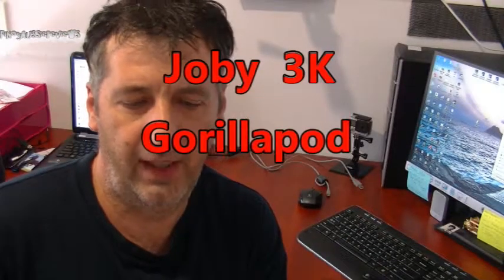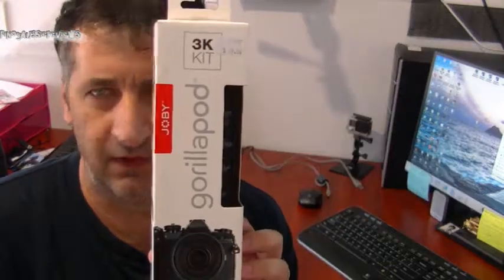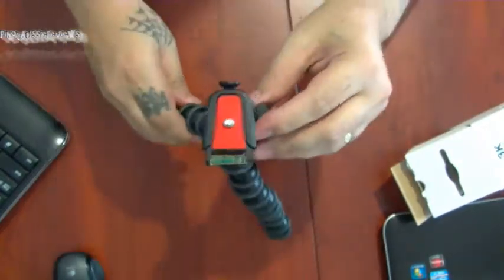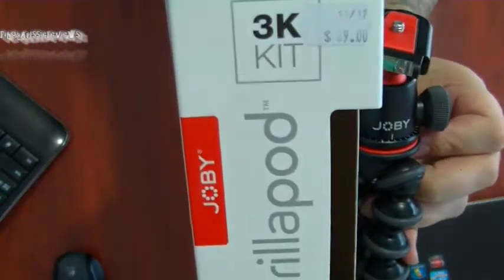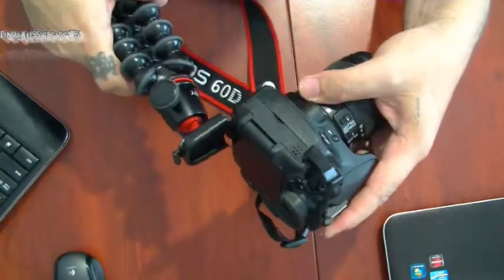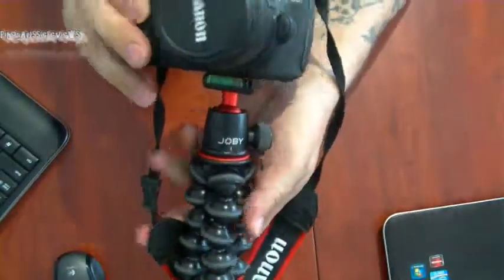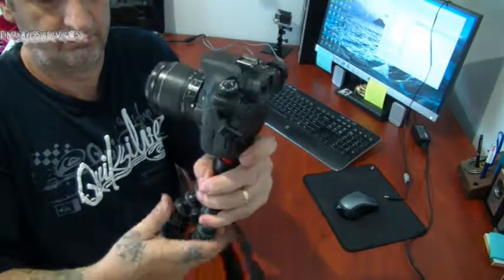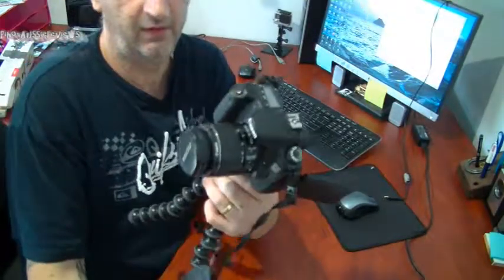The Joby 3k Gorillapod: Review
Just purchased the Joby 3k Gorillapod, for my Canon, this is great awesome, I have had this upside down on monkey bars while videoing the twins.. so far so good this gets a 10-10 a must have..

We at PinoyAussieReviews are Just your average Gal and Guy 'Filipina and Aussie' who love traveling, love giving their opinions, straight up no-nonsense, No biased or hiding the facts.

Great Channels to Follow Also.

Get Socialistic 'Follow Us'